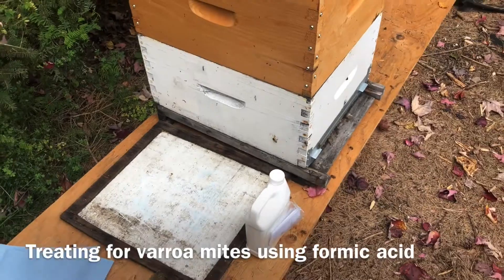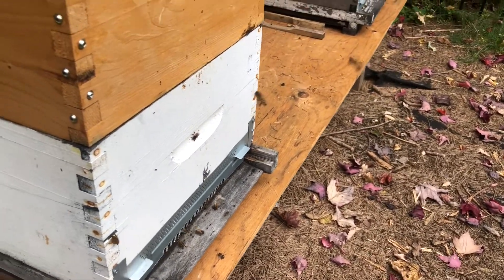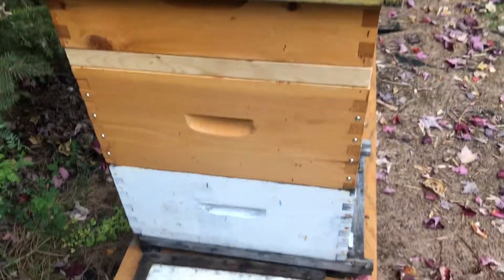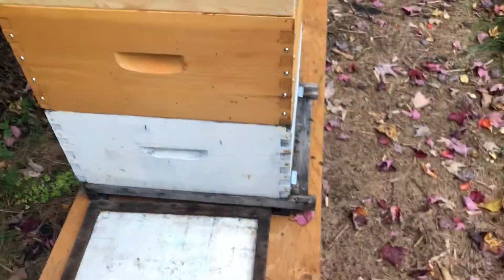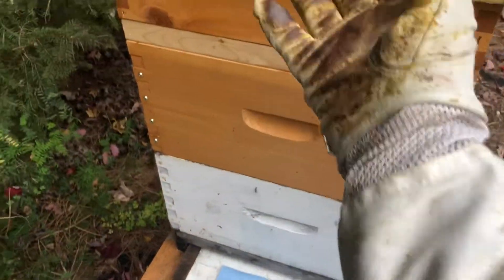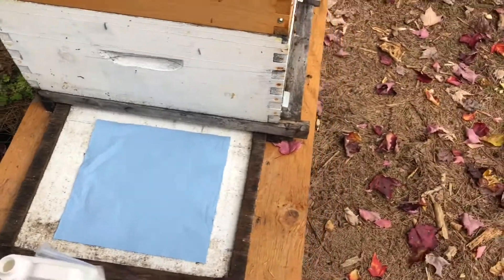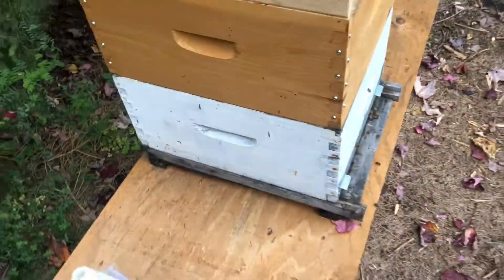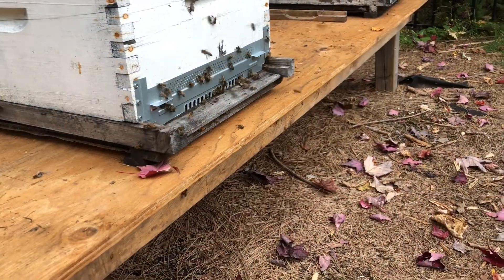Treating honey bees for Varroa mites with formic acid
In this video I explain the method that I use to treat my bee colonies for varroa mites in the Fall using formic acid in order to considerably reduce the varroa population ahead of winter.